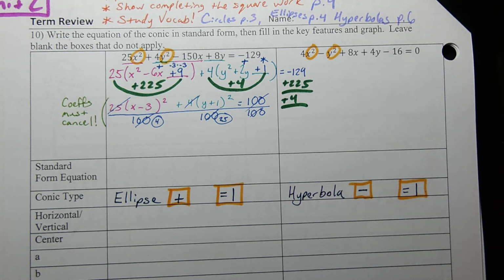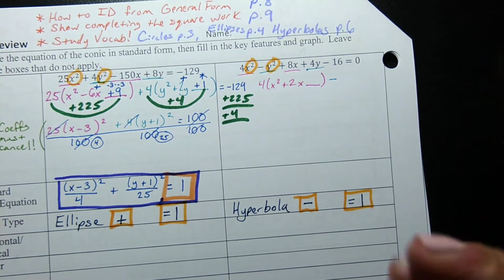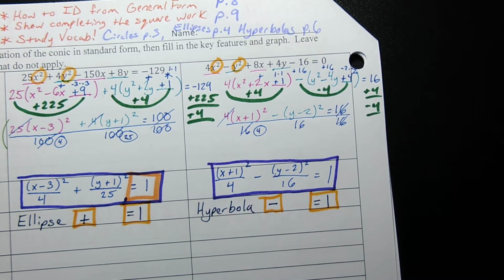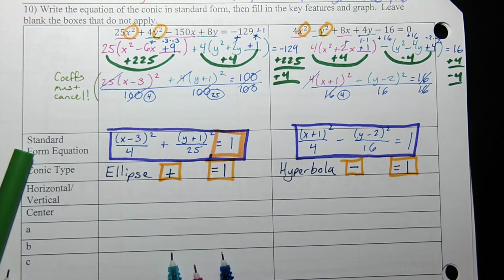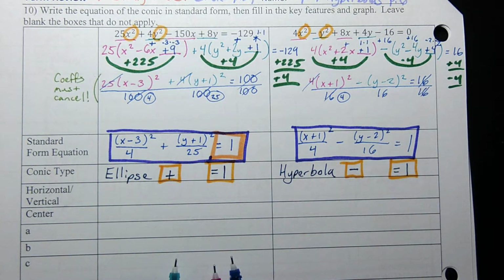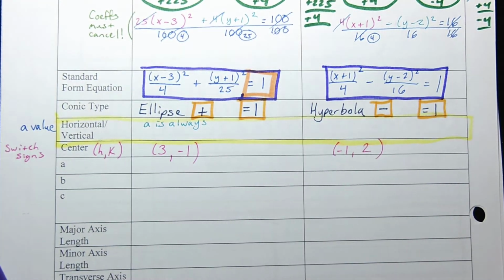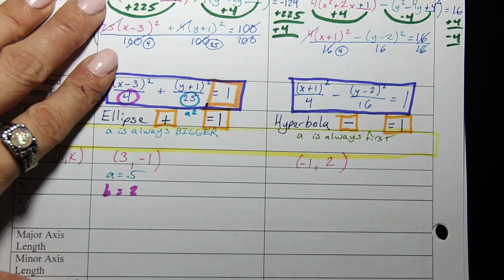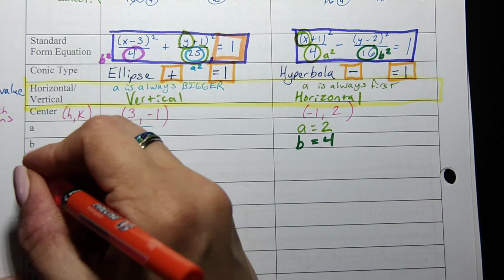Term 1 Review Part 3